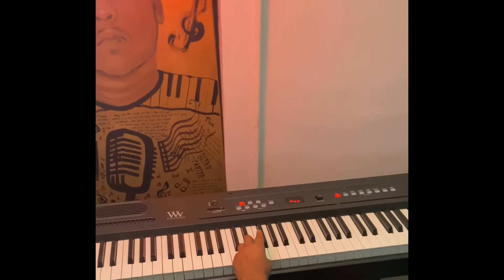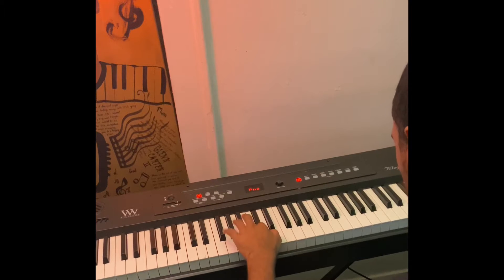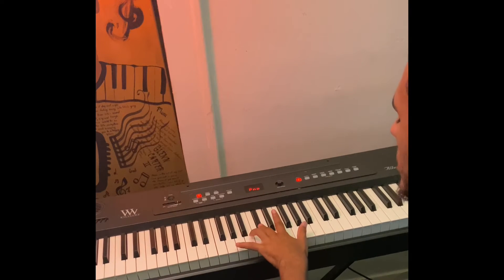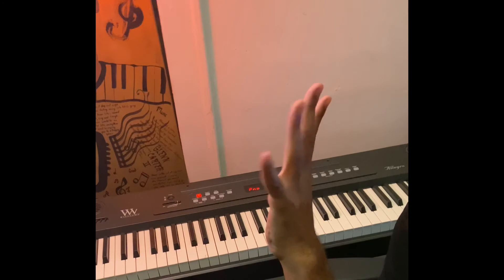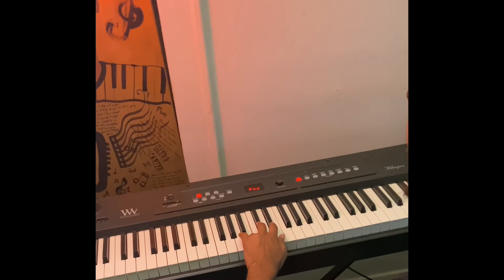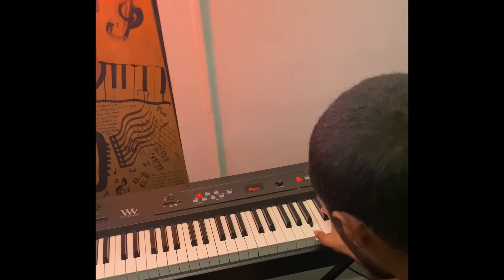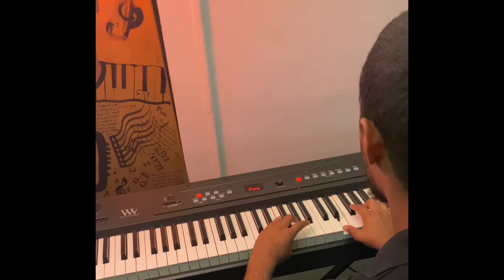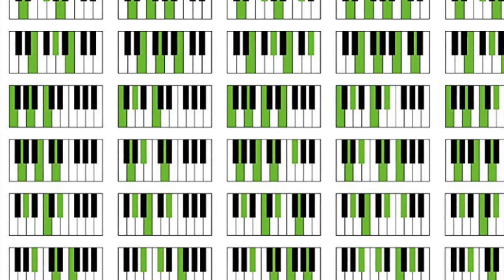B minor on piano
B minor on piano Rayfield music class